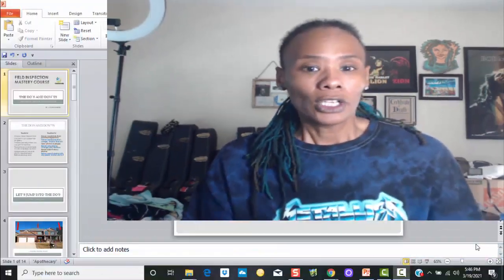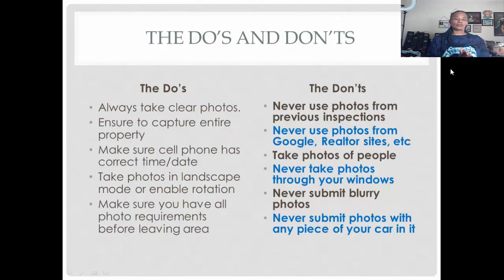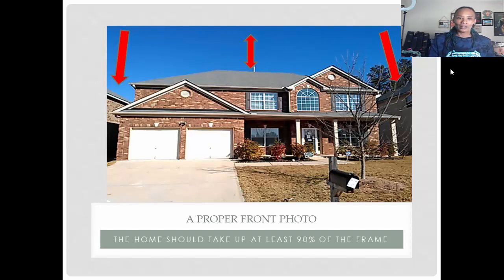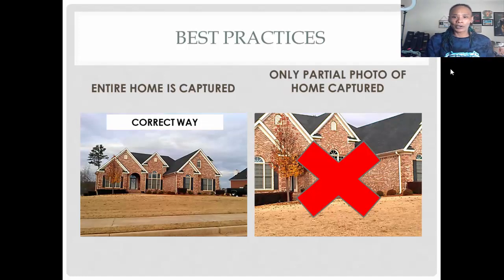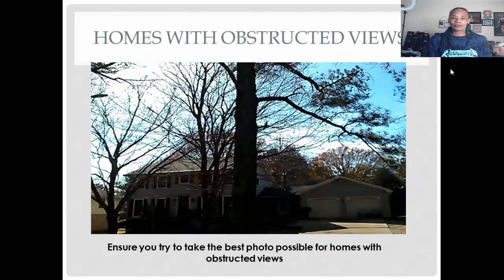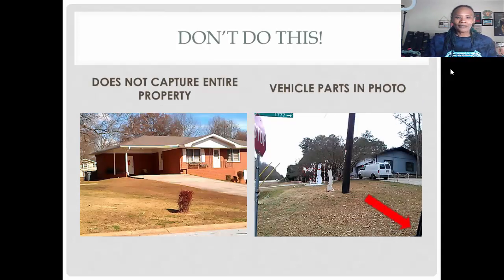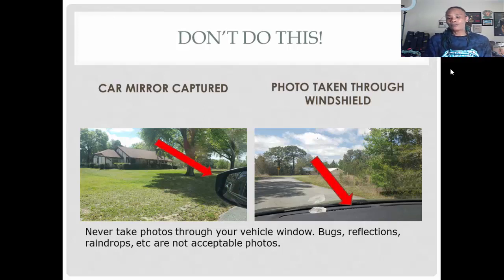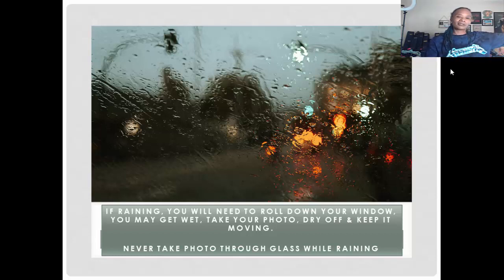The Do's and Dont's | Photo Best Practices | Field Inspections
Jay